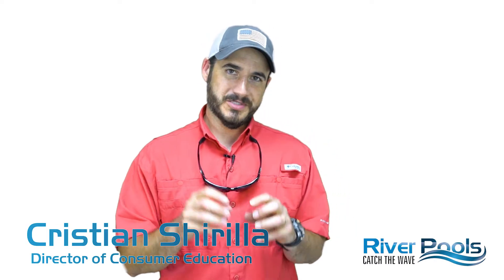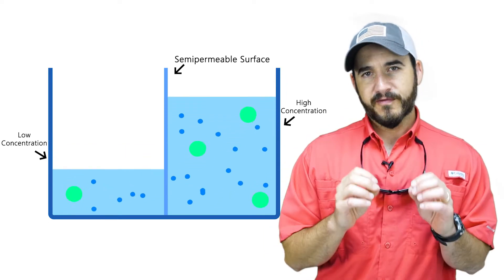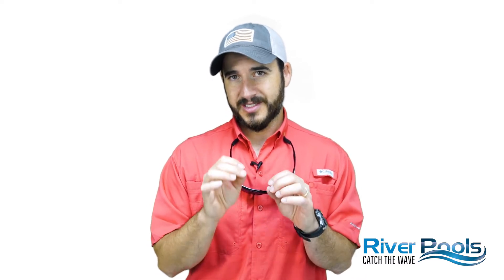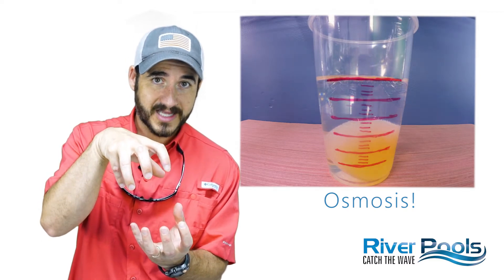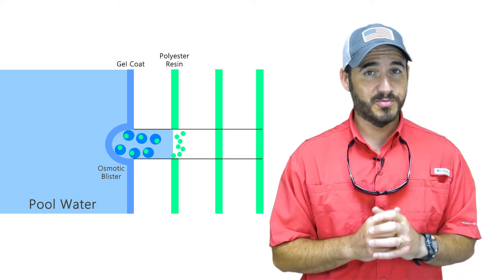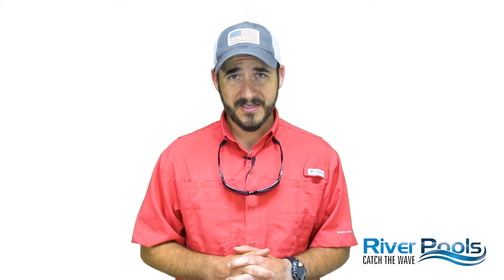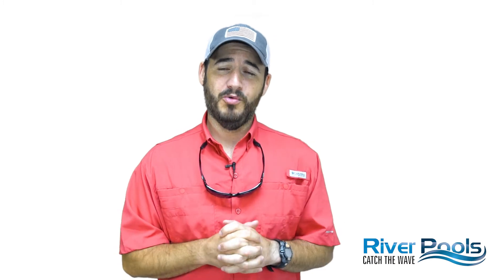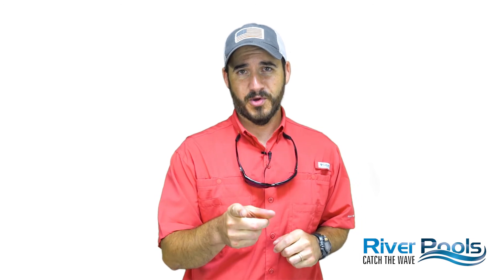How Fiberglass Pools Are Made; Blister Protection Vinyl Ester; Part 3 of 8 Building the Perfect Pool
Are you wondering how fiberglass pools are made? This video will explain answers to common questions like...

How are fiberglass pools made?

How is a fiberglass pool made?

How does osmosis cause blisters on the gel coat finish of my pool?

How do osmotic blisters form?

Can osmotic blisters be prevented in fiberglass in-ground pool construction?

How do I know if my fiberglass in ground pool is protected against osmotic blisters?

How do fiberglass pool manufacturers prevent gel coat blisters?

Does my fiberglass pool warranty cover osmotic blisters?

What should I look for in a good fiberglass pool warranty?

How are pools made?

What do I need to know about my fiberglass pool finish?